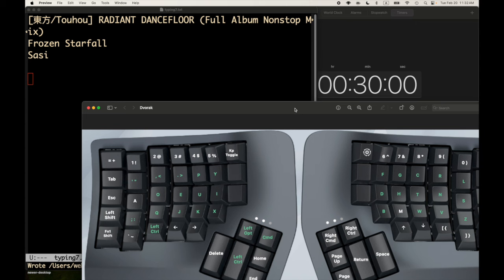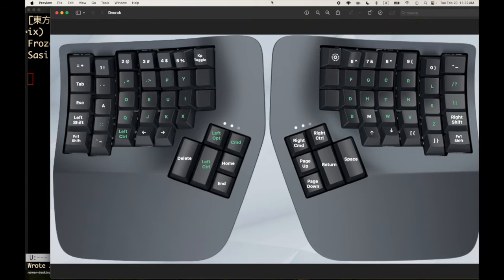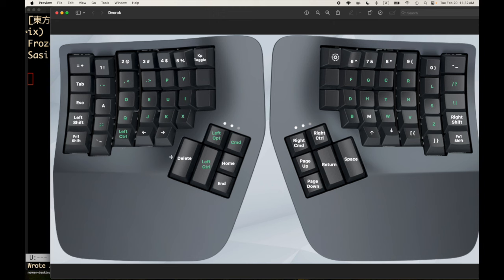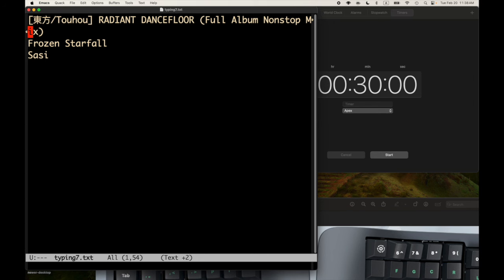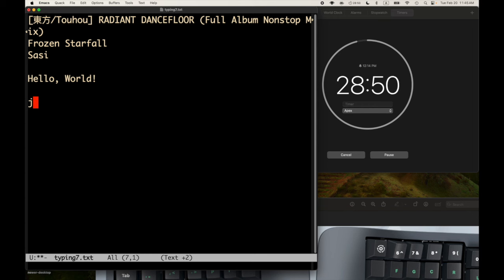Will Writes Books, Book 1, Part 16 -- Yapping while Dvoraking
The first of two 30-minute typing sessions, in which I complain about key layouts.